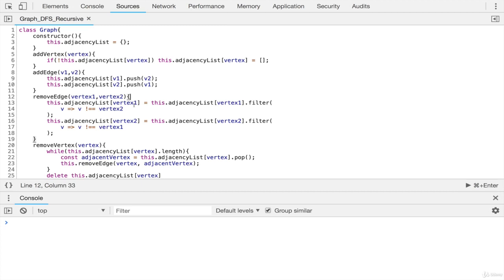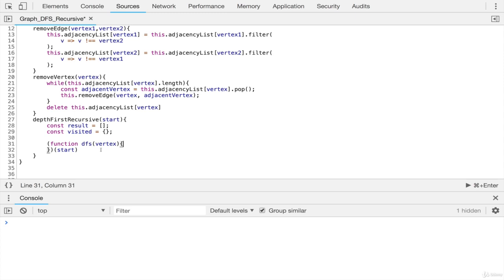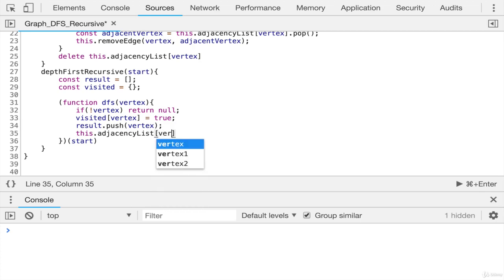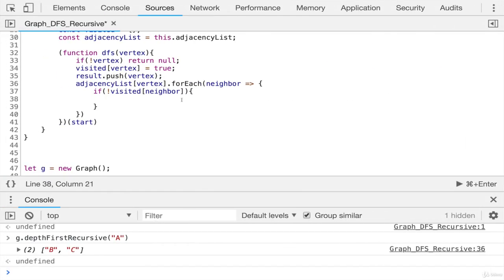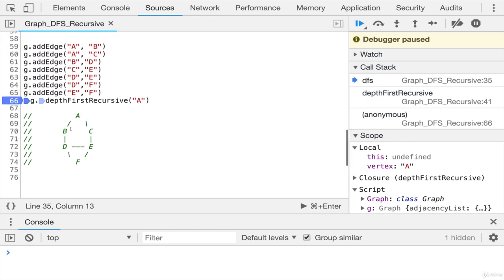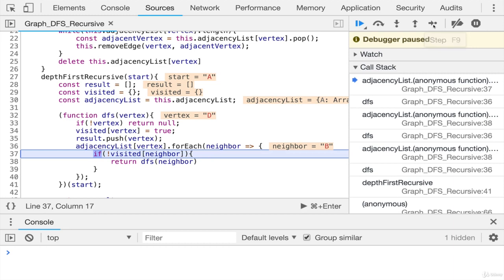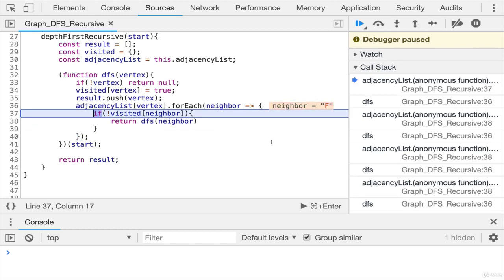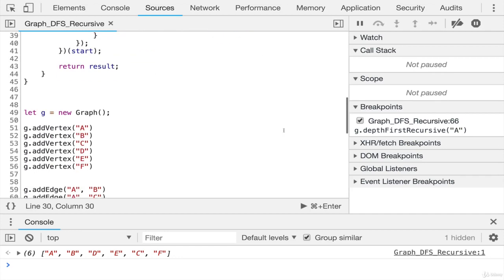196 DFS Recursive Solution